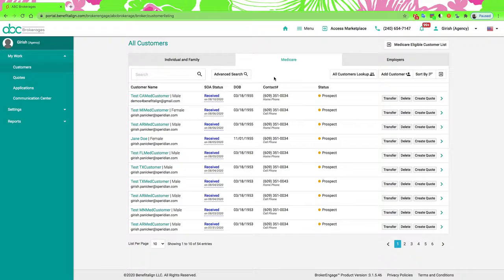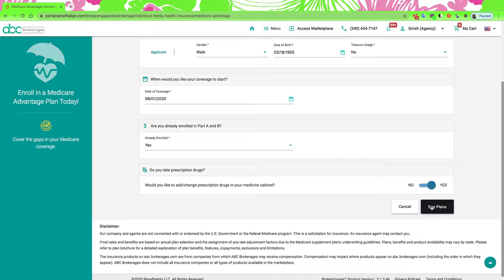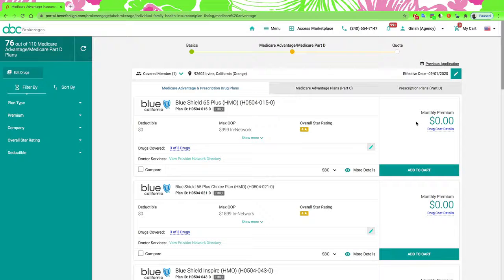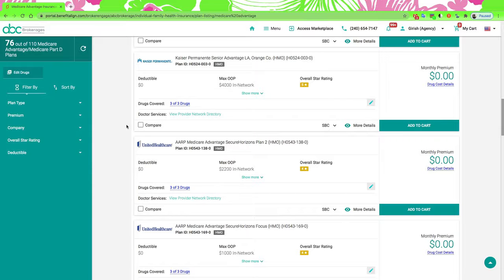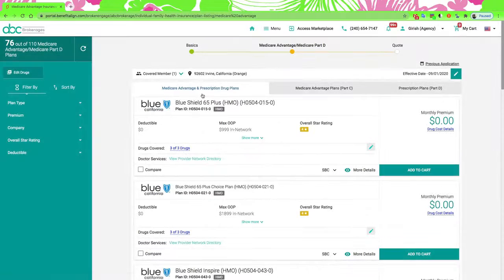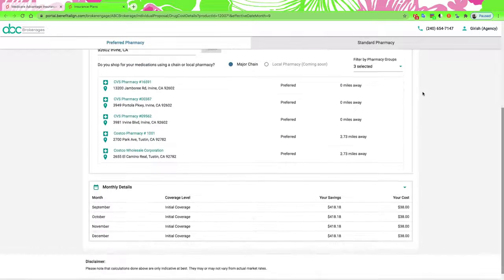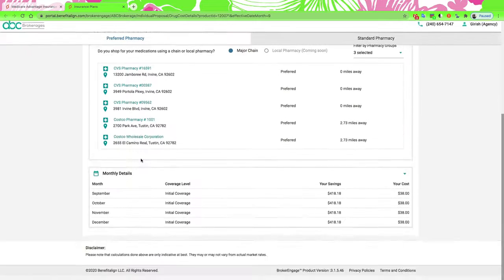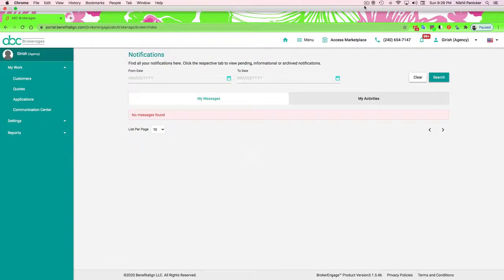Medicare Insurance Quoting - Med Advantage & PDP